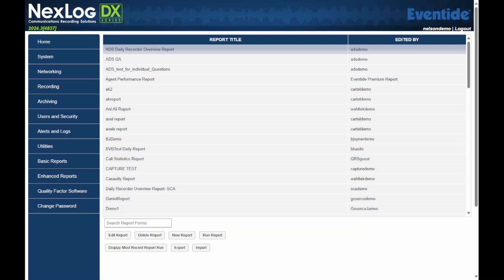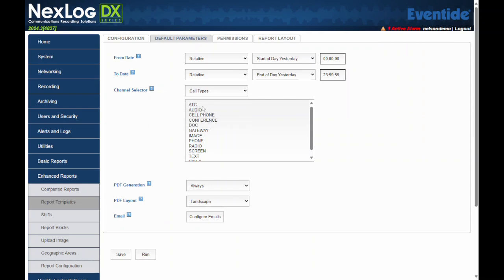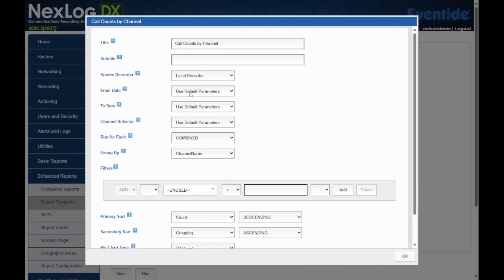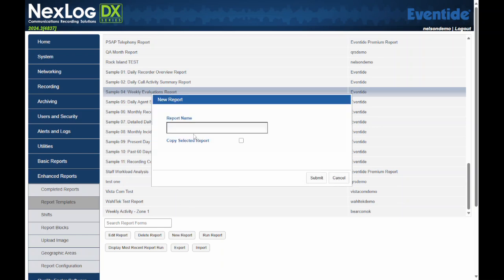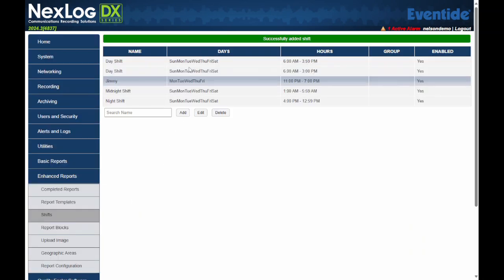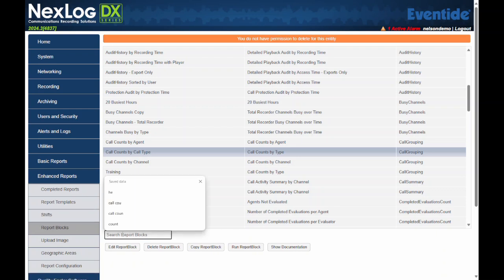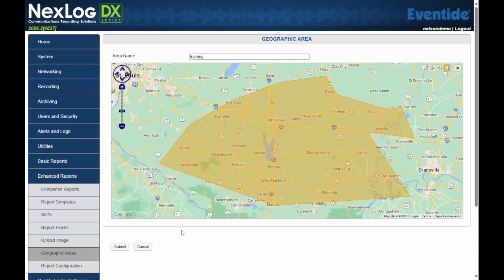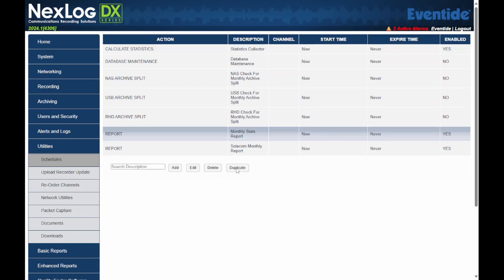Eventide Configuration Manager Enhanced Reports Configuration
Video demonstrates how to create, edit, delete, and schedule Enhanced Reports in Eventide Configuration Manager.